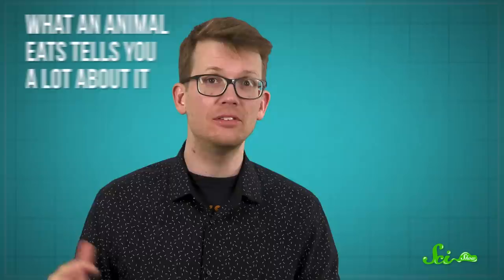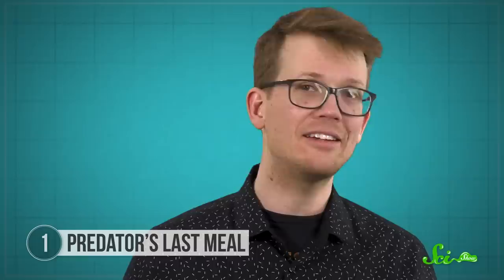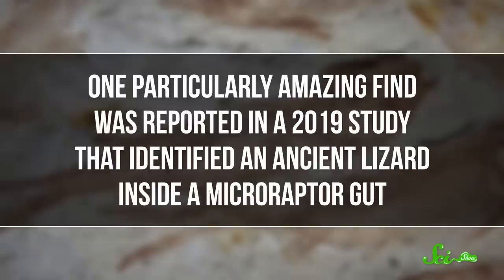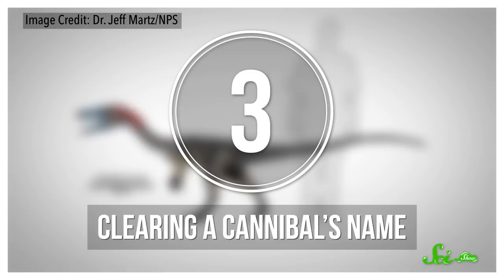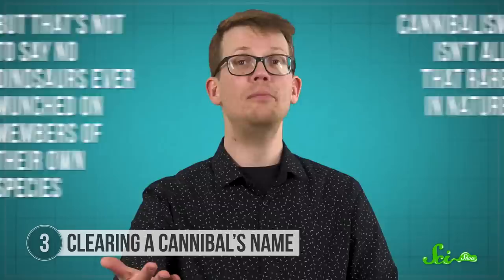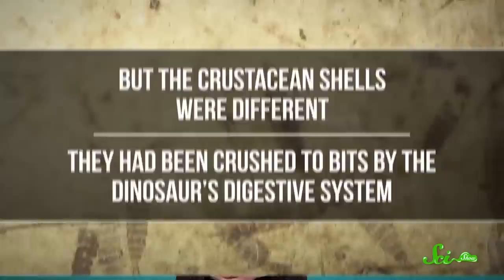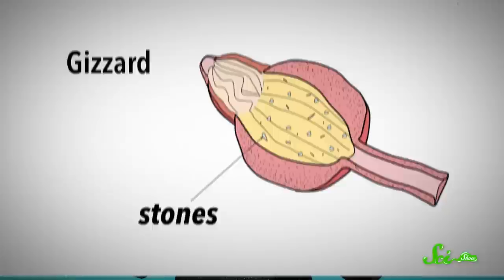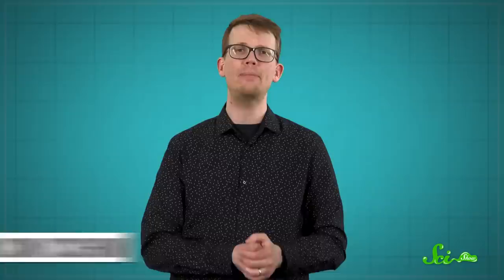What The Dinosaurs Ate and Why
You've heard of the saying "you are what you eat" but how might that apply to the dinosaurs? In this episode of SciShow, Hank Green takes you on an adventure back to the time of dinosaurs, and unpacks 5 dinosaur meals.  Turns out, what these creatures ate can tell us a lot about how they lived!